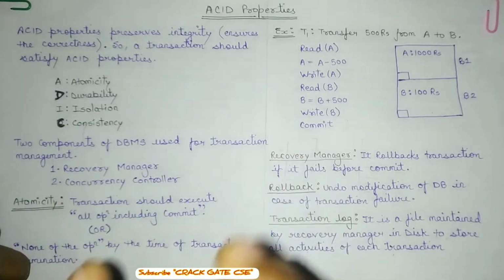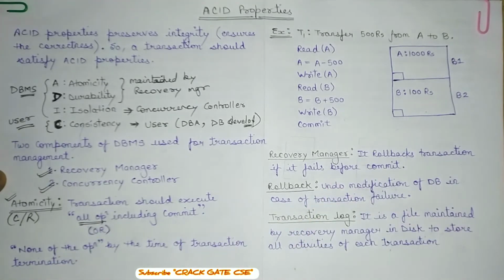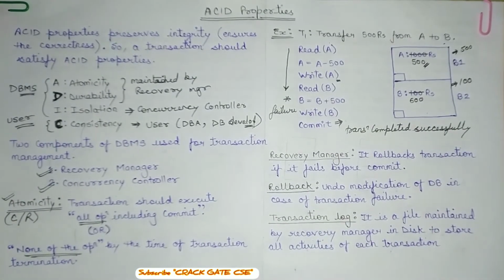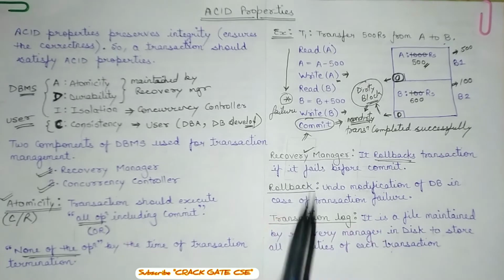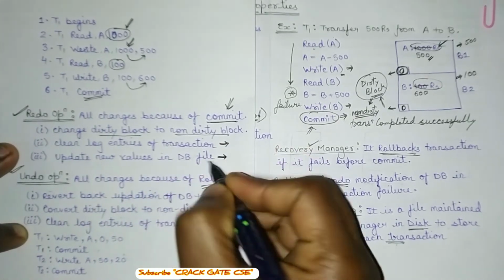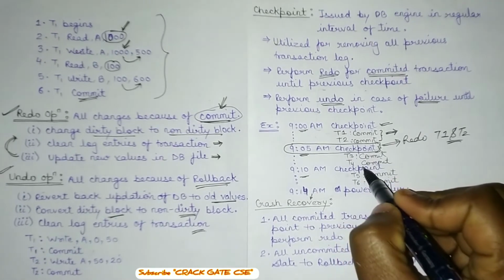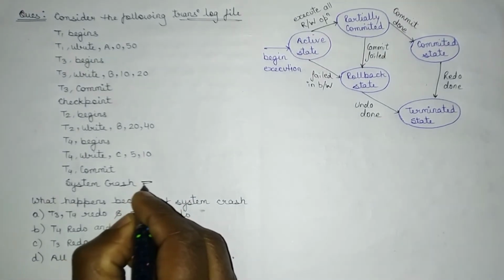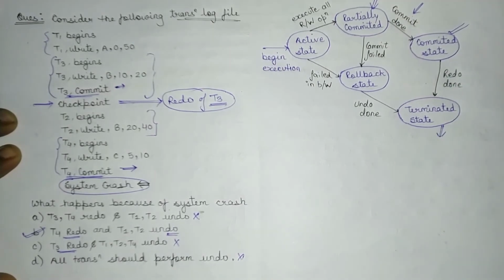80. ACID Properties (Part 1) | Atomicity Detailed Explanation | Transaction & Concurrency Control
In this video you will learn ACID Properties. The abbreviation of ACID is Atomicity, consistency, Isolation and Durability. ACID properties ensures the correctness or we can say it preserves the integrity. So all the transactions should satisfy the ACID Properties.

In this video you will be getting the answer of following questions:
What are ACID Properties? Why we use them?
What are the database components involved in a transaction?
What is the role of recovery manager and Concurrency controller?
What is Commit and Rollback?
What is transaction log and how it works?
How Undo and Redo operations work?
What is checkpoint? How crash recovery works?
What is Atomicity and its flow with example?

You can connect with Sumit Singh Chauhan and us, links are given below: